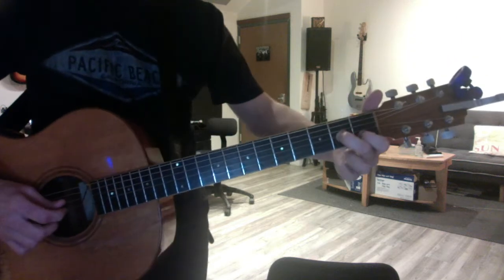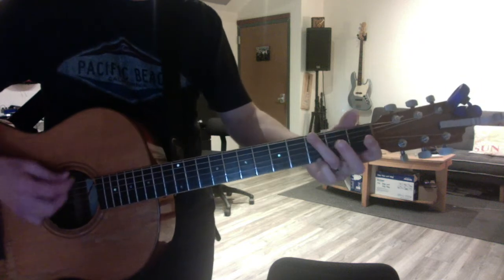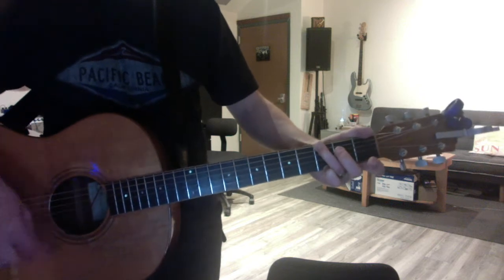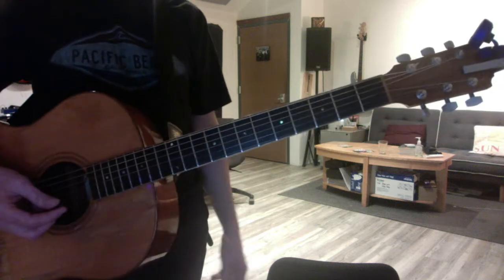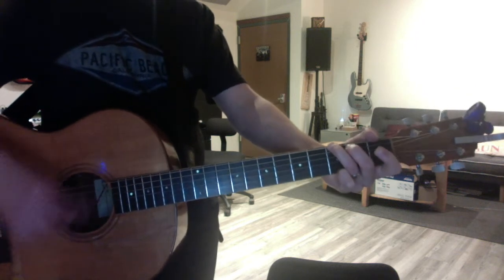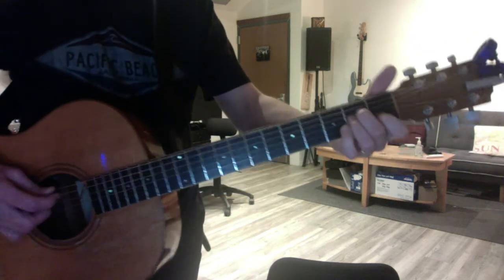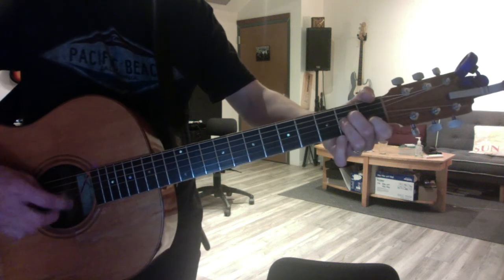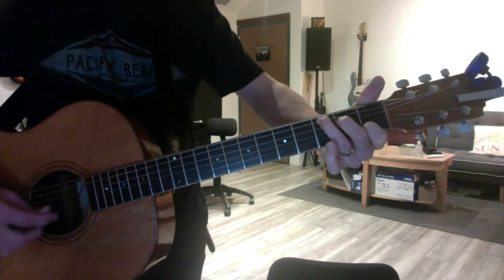Stevie Raisch! take it easy